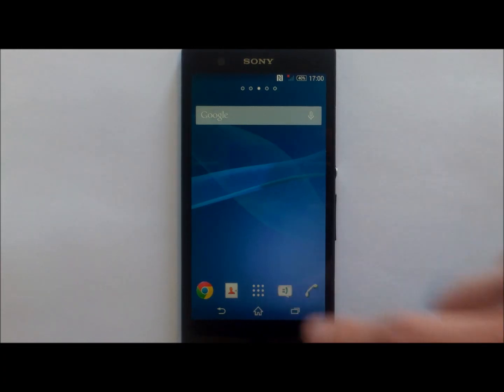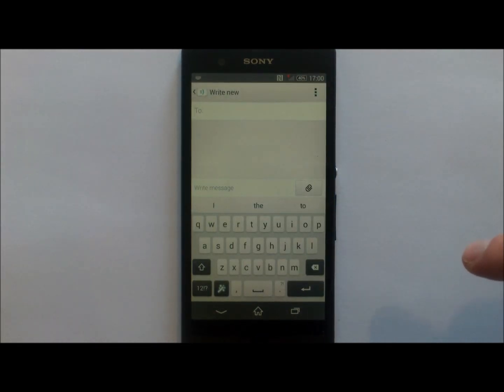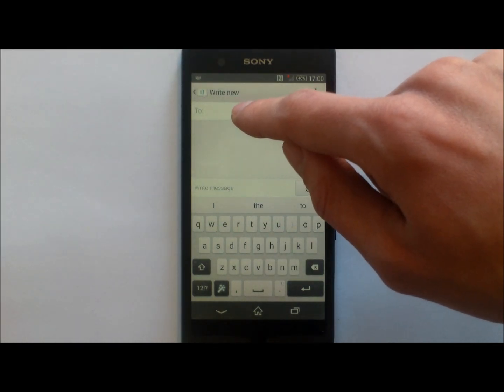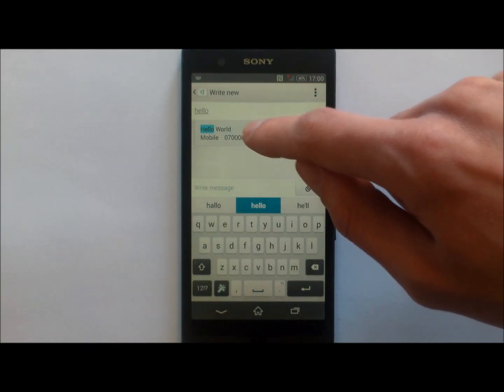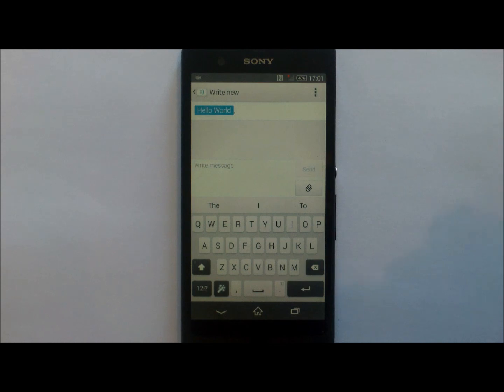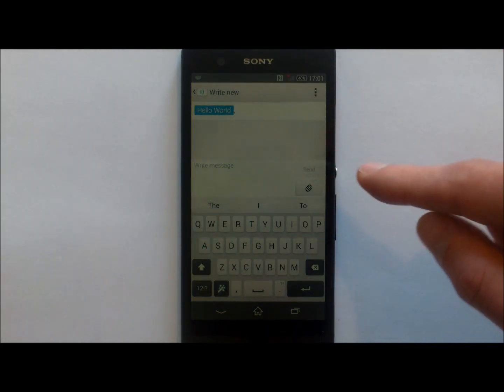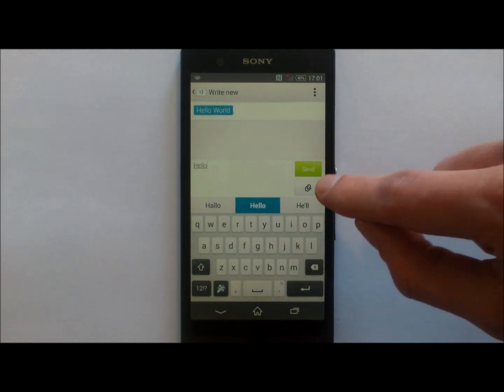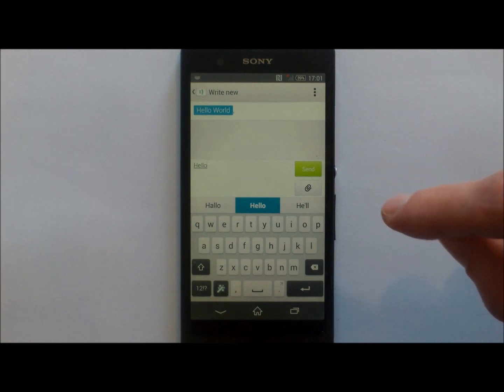how to send a text message on an android mobile phone - Lesson 2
Learn how to send a text message (SMS) on an Android Mobile Phone.